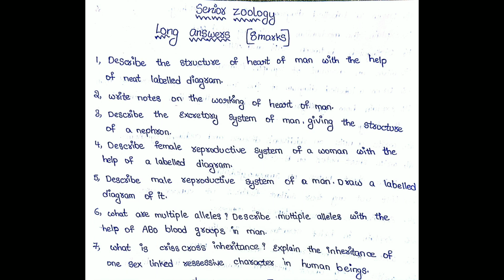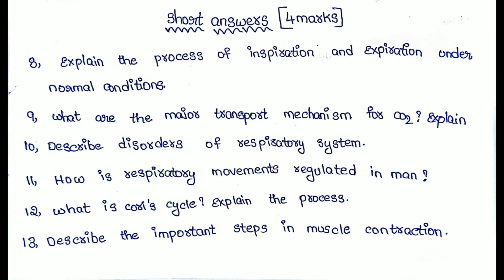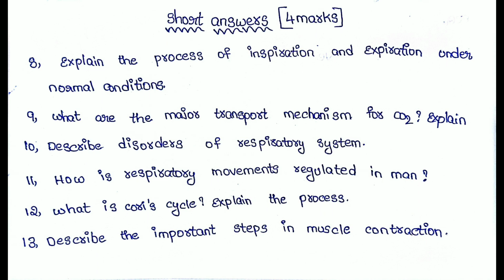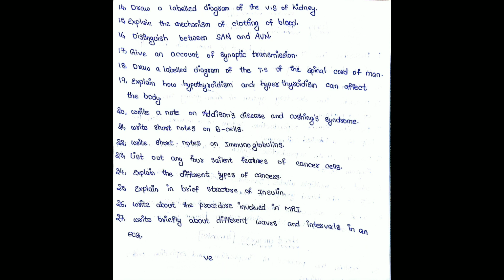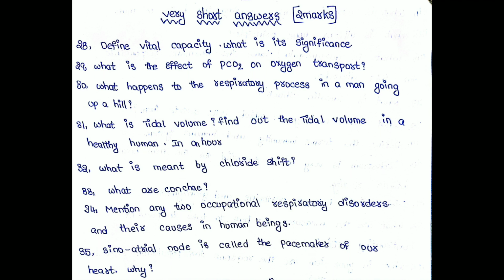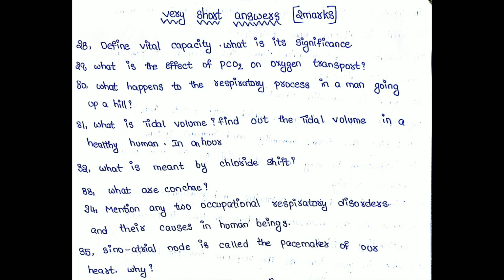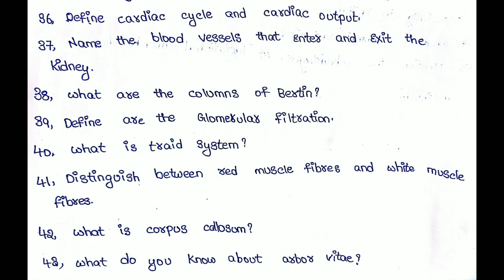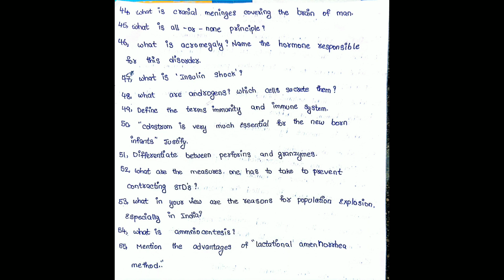Senior Zoology Important Questions | AP BOARD | 2022